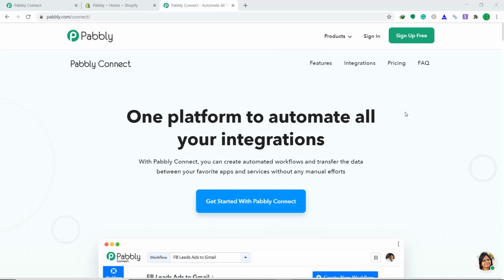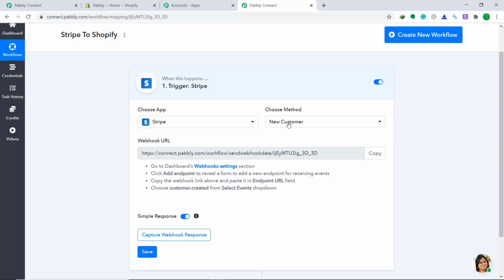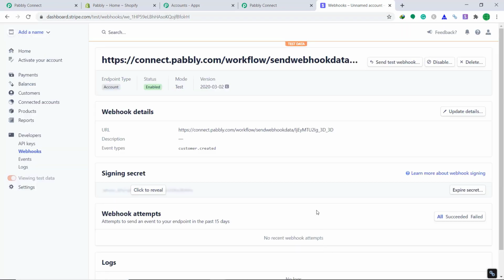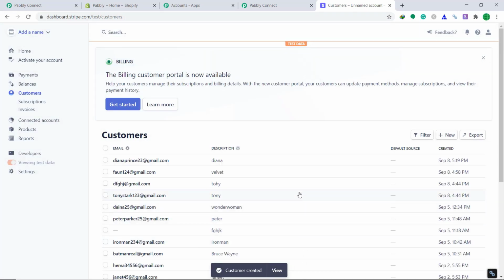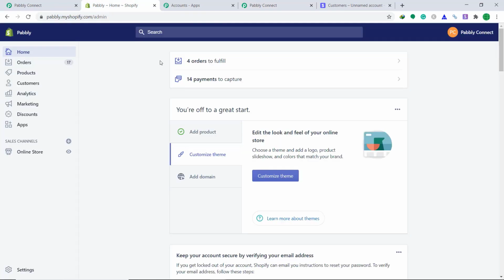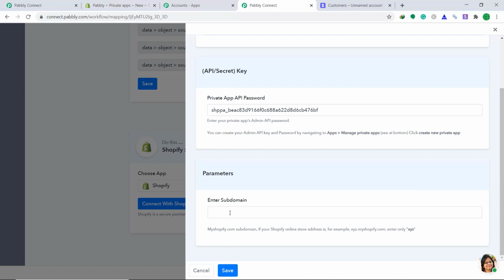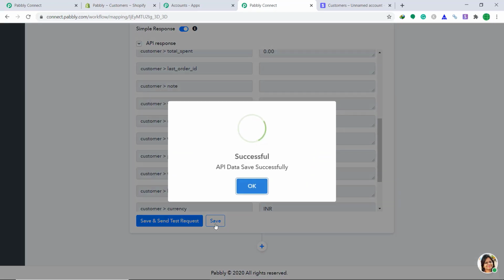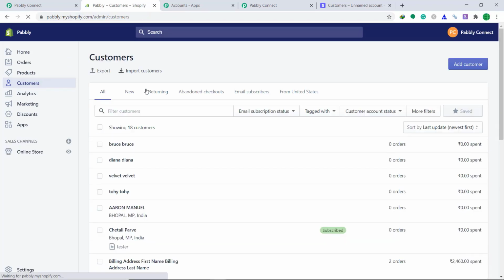How to Sync New Stripe Customers to Shopify - Stripe Shopify Integration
Pabbly Connect's Stripe to Shopify integration allows you to automatically sync new Stripe customers to Shopify. Whenever a new customer is created in Stripe, the integration will automatically create a corresponding customer in Shopify. This integration helps you maintain accurate customer data and save time.